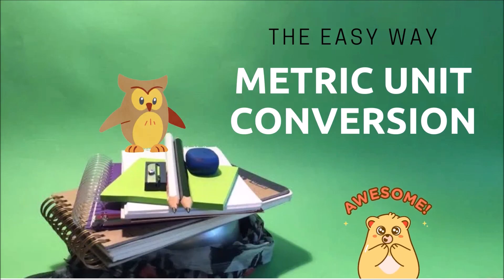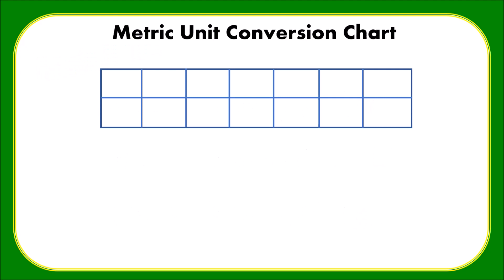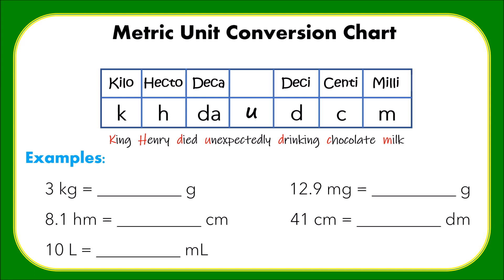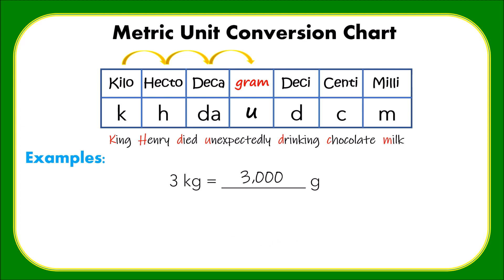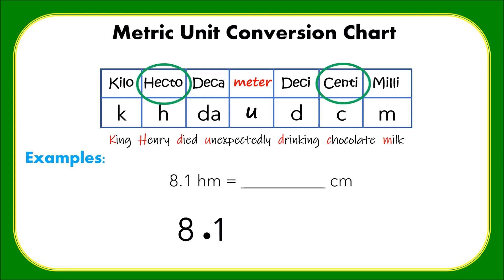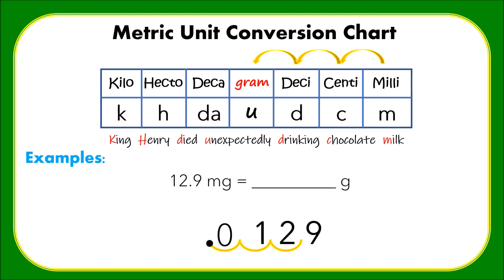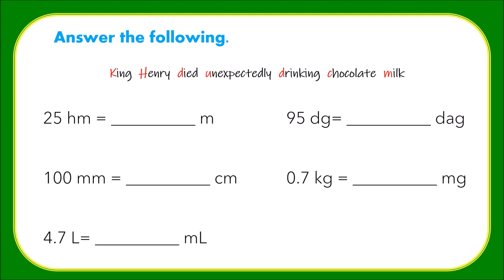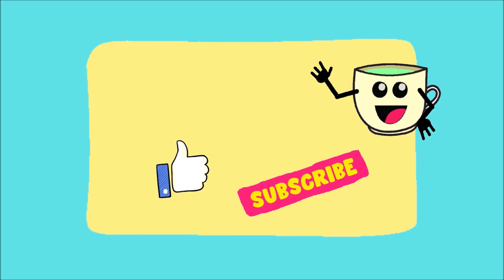METRIC UNIT CONVERSION The Easy Way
The Easy Way to Convert
MCEducation for All